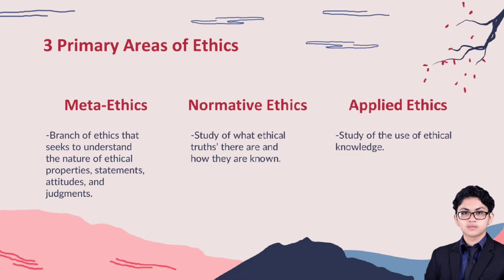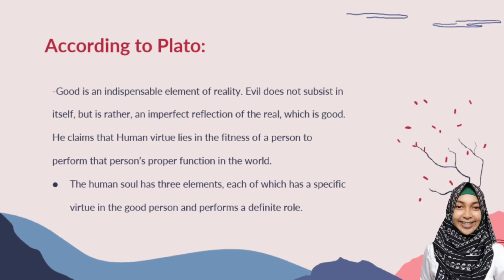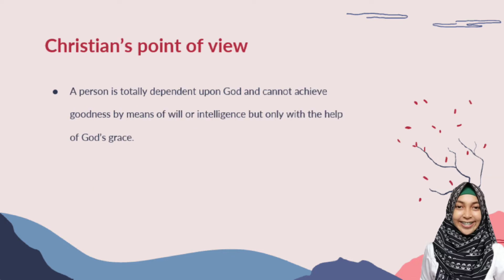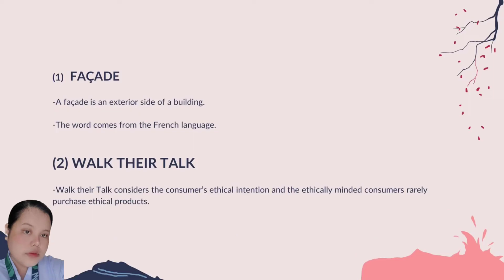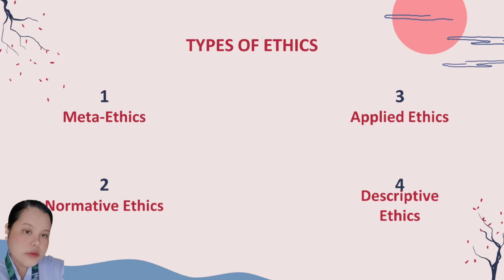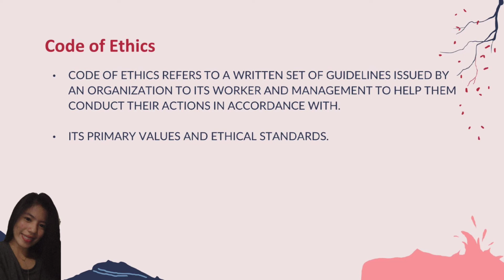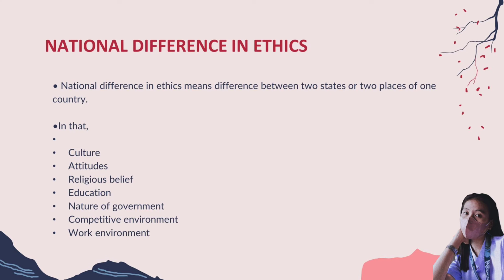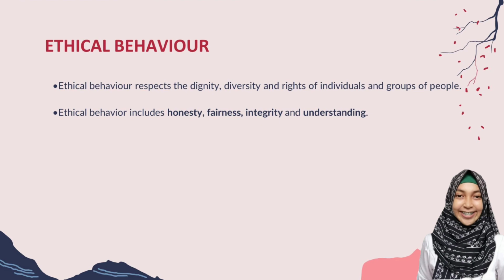GROUP 01- Introduction to Ethics Talking PPT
This is for activity purpose only.